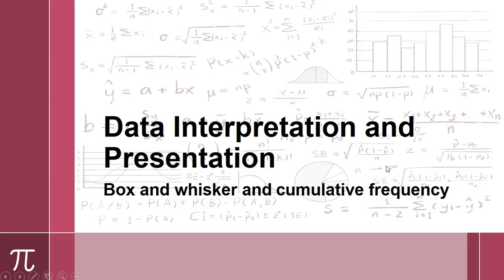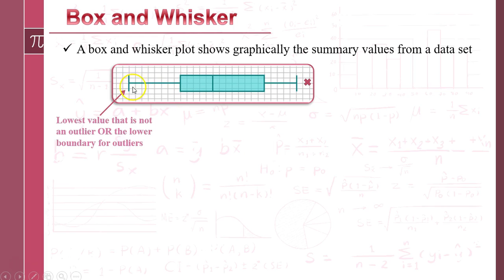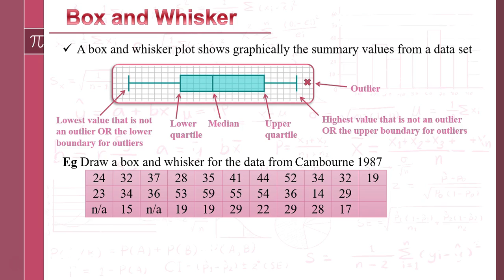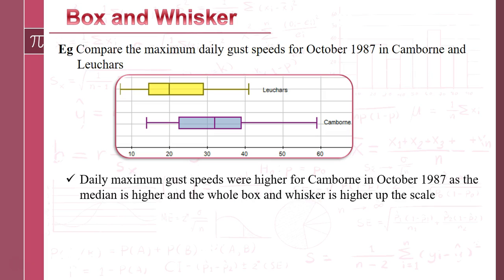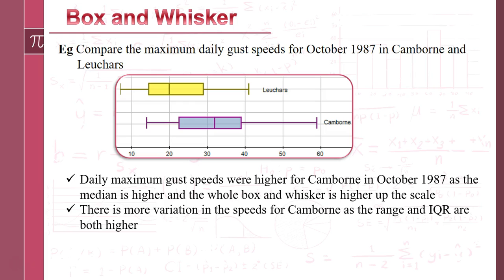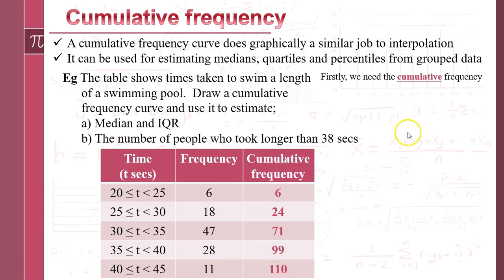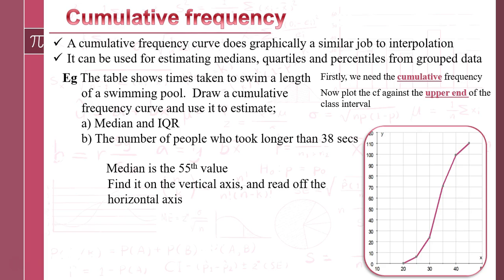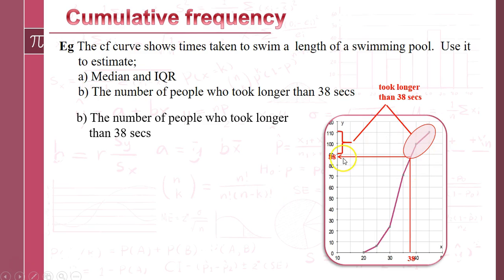Box plots and cumulative frequency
The second video in the series in data presentation from Year 1 of the Statistics course.  This video looks at Box Plots (and the subtle differences from what you might know from GCSE) as well as refreshing understanding on cumulative frequency curves.